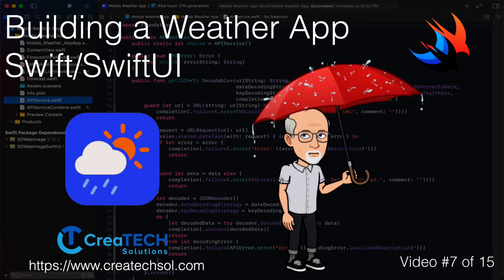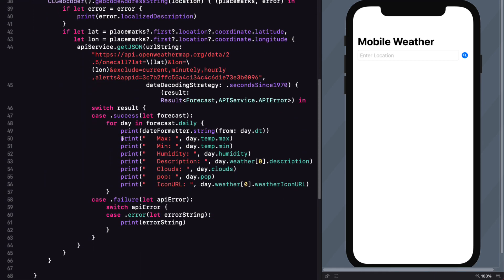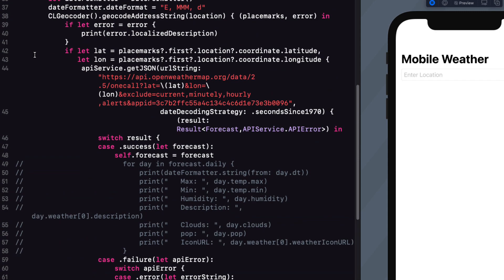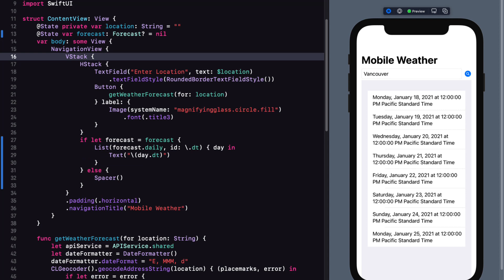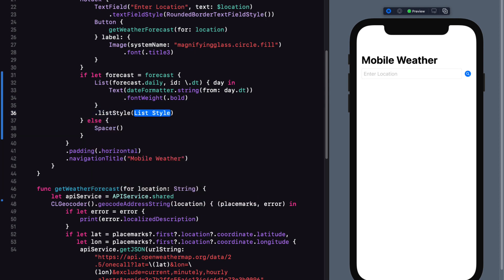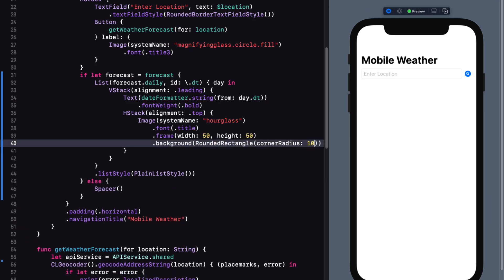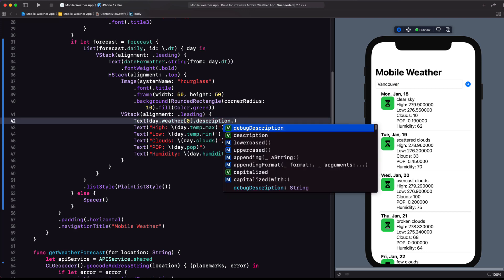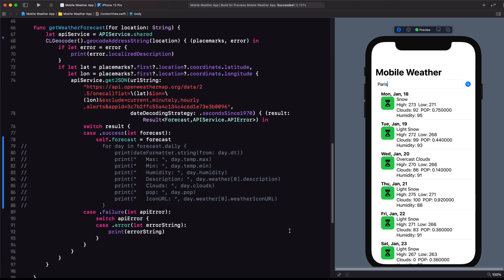SwiftUI Weather App 7: Building the ListView UI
Build a SwiftUI List to display the results from your API request from OpenWeatherMap.

***NOTE You will need your own API Key. See Video #2

Starter Project:
You can download the completed files from the previous tutorial if you want to have a starting point: